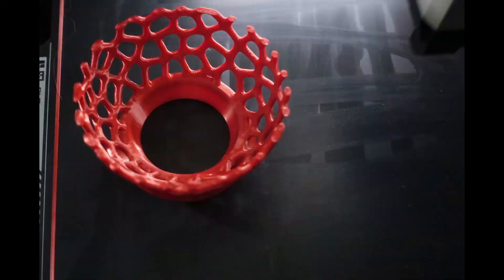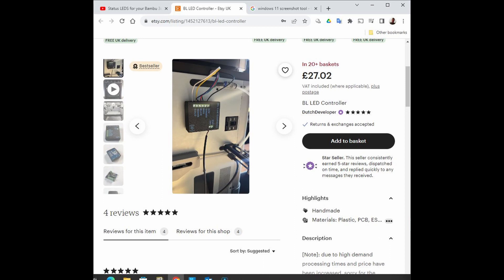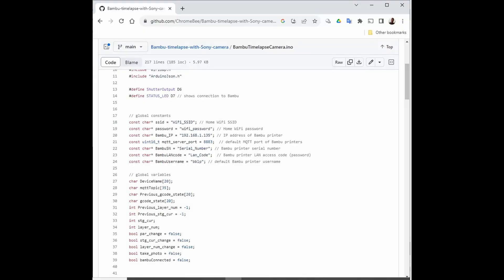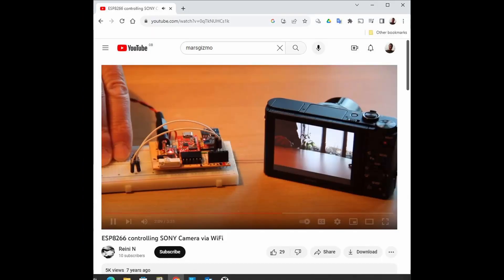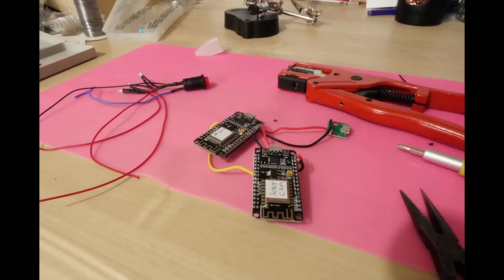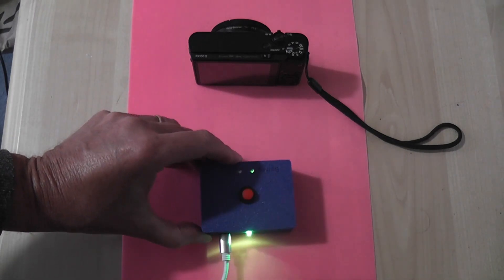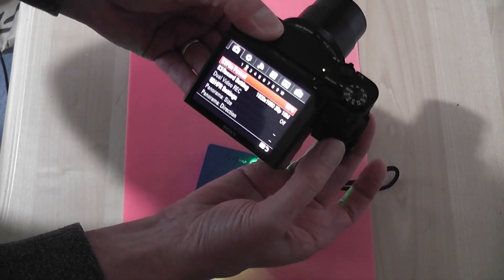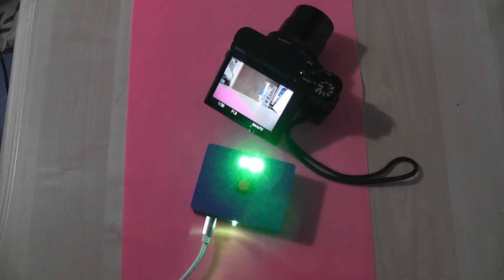Camera controller for Bambu printer timelapse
This is the Video I found while considering how to control a camera it is by Reinhard Nickels and his website with source code is
I am using a Sony RX100M5 camera to take the timelapses.

The Egg model used in this video is by PFUNK and can be found

and the STL files for the case are on Thingiverse

When printing the red egg and the case, I set the slicer settings to smooth timelapse and put the purge tower at the back of the build plate and the model at the front. My thinking being that if it prints the purge tower first then the camera should trigger while printing that. However the camera sometimes triggers when the print head is on the way to the purge tower. The results are still not too bad. If I had also ticked the timelapse checkbox in the sed to printer screen, to get the Bambu printer to also do a timelapse, I think the results would have been better as the printer would have docked the print head first before printing the purge tower.

The gold egg was printed using a printer profile with modified layer change gcode that moves the print head out of the way and waits a couple of seconds so the camera can take a picture. There is no purge tower. The resulting model shows some unexpected artifacts and looks like it would have benefited from having a purge tower present. I am not happy with the gcode changes. They do what they need to do but I feel they could be improved and hope to modify it in the future.

Another video you may find interesting is this one by @make.anything where he takes us through how he makes smooth timelapses.

I purchased all the parts from Amazon. You'll need:
2 x ESP8266 Nodemcu
3 x 3mm LEDs with build in resistors for 5V
1x push button (to take picture independant of the 3D printer) I used one left ver from the infinity mirror project.
14 x M2 x 5mm screws ( I only used 2 to hold each ESP8266 in the case so only 10 in total)